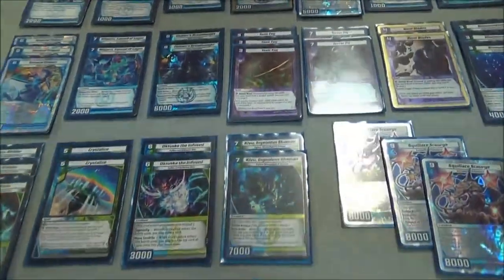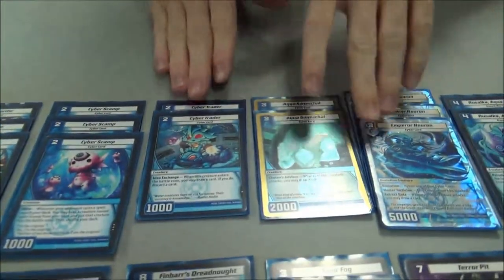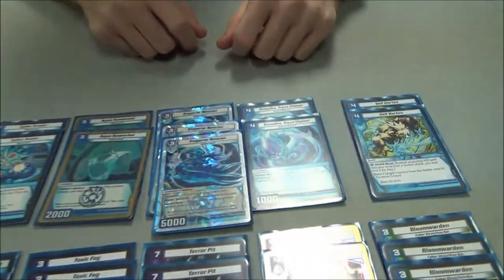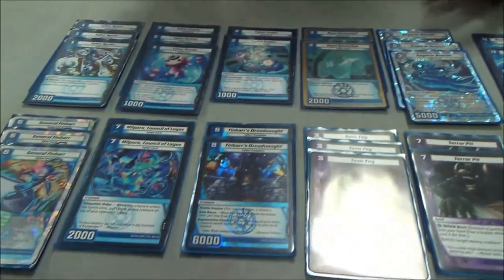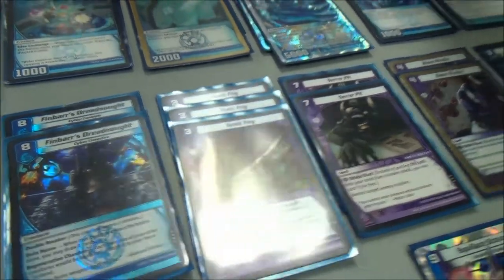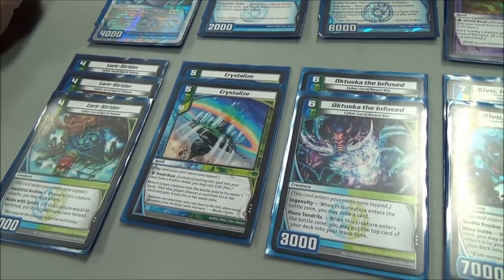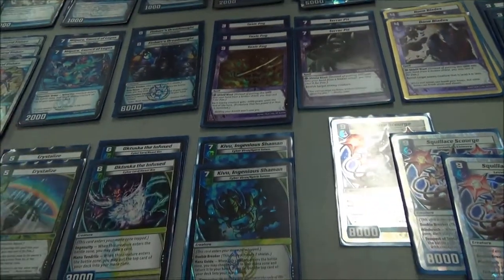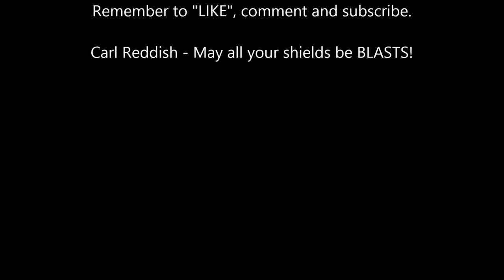Kaijudo - 8th Place Deck Tech - KMC Bedford TX - David Woodward's WDN THE SWAMP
8th Place Deck Tech - David Woodward - WDN The Swamp
Kaijudo Master Challenge - Bedford, Texas - 10/12/2013

Big thanks to LEGENDS TOURNAMENT CENTER for hosting a great Kaijudo Master Challenge and letting me film in the store.

My name is Carl Reddish - May all your shields be BLASTS!